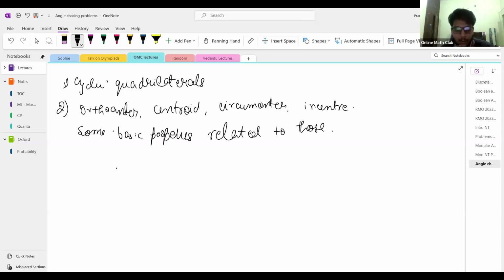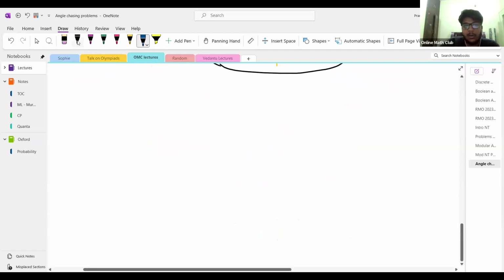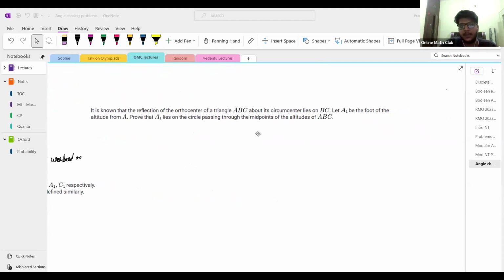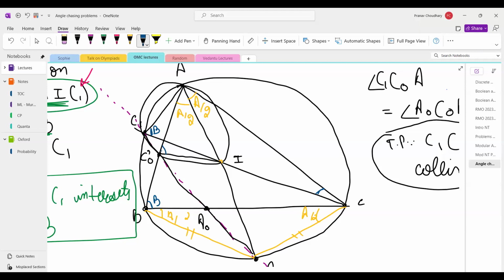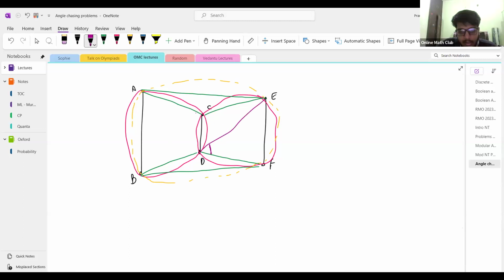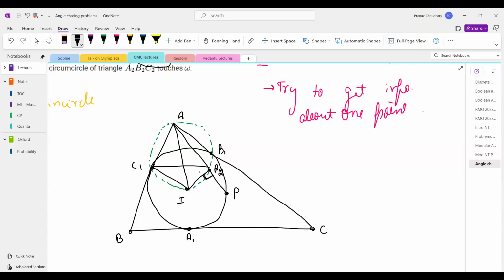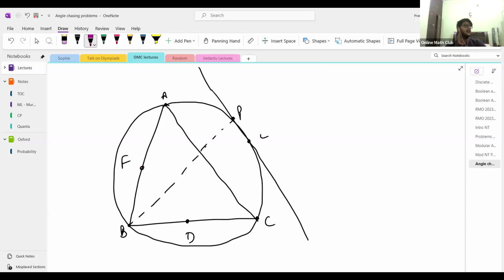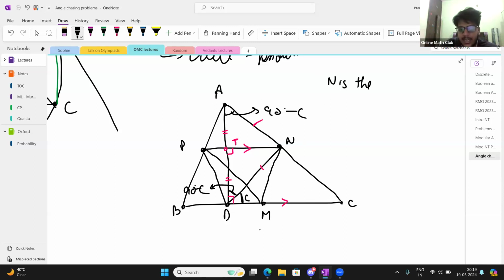Angle Chasing by Pranav Choudhary